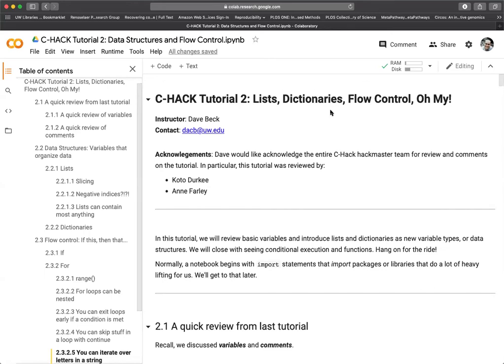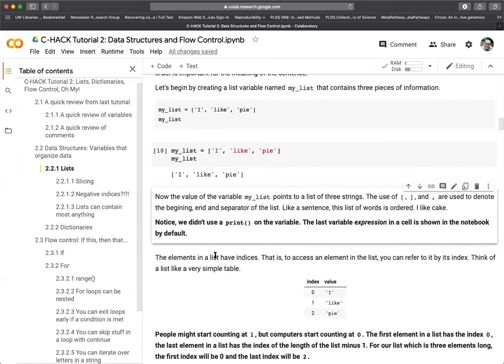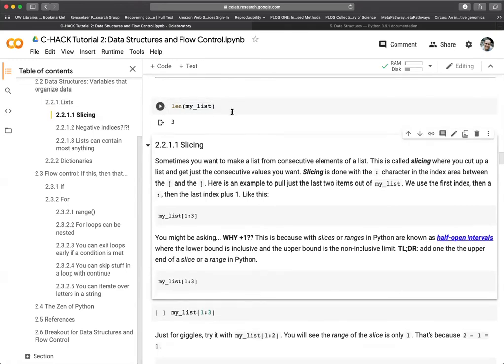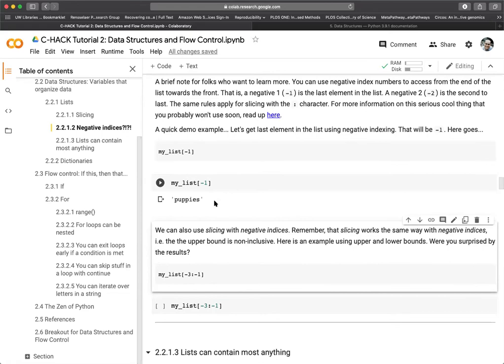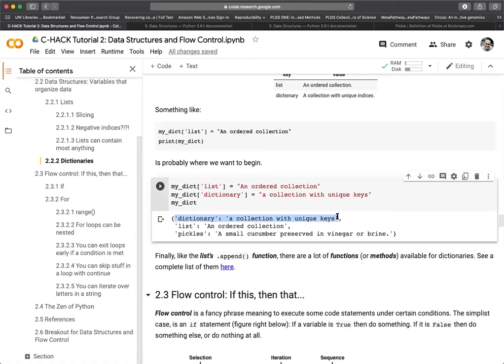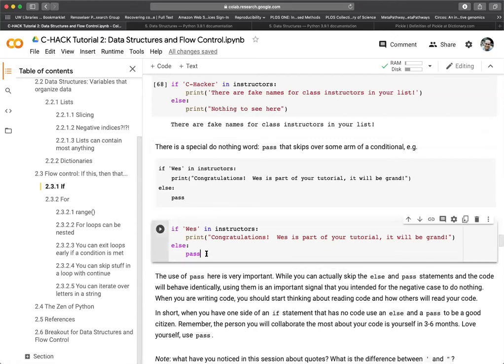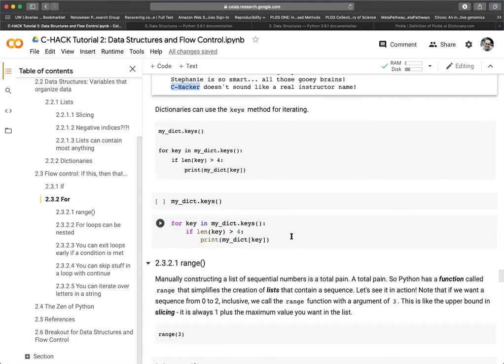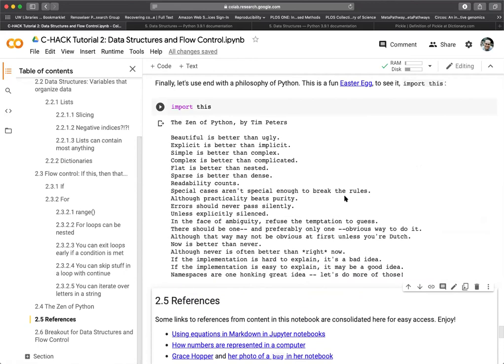C HACK Tutorial 2: Data structures and flow control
The second of 5 Python tutorials in the 2021 chemical engineering hackathon.